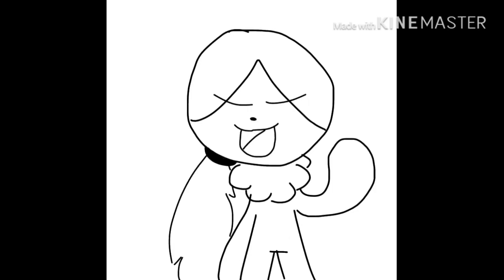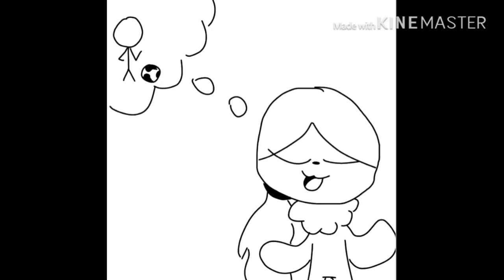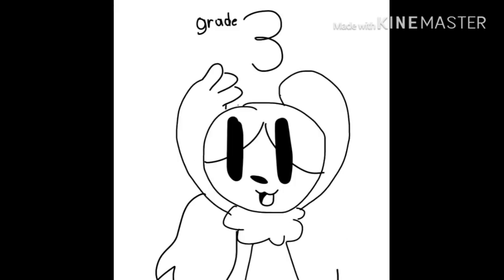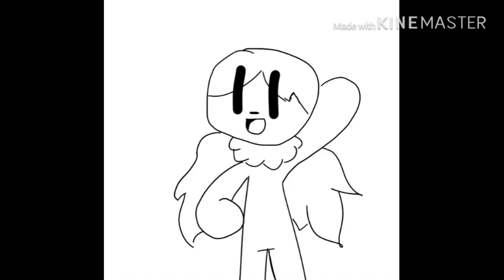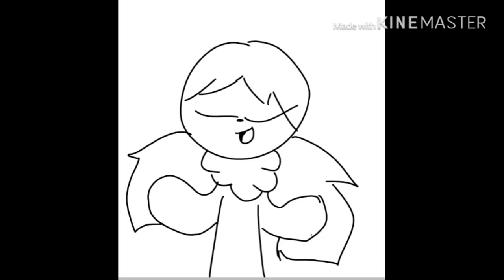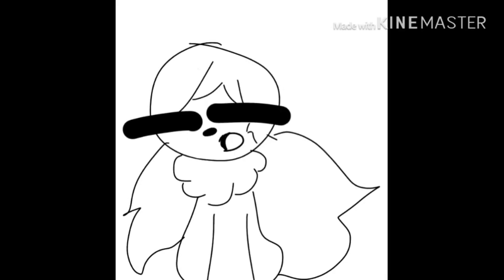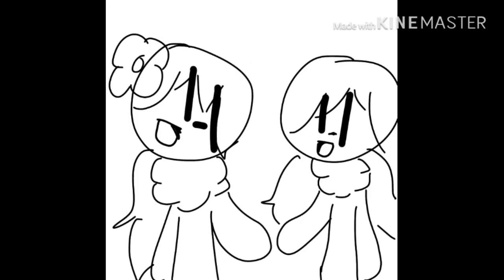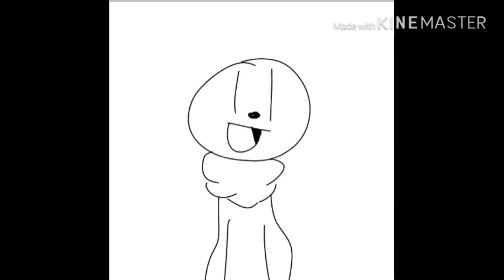Grace’s world- The rapsters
All the credit is to grace’s world.